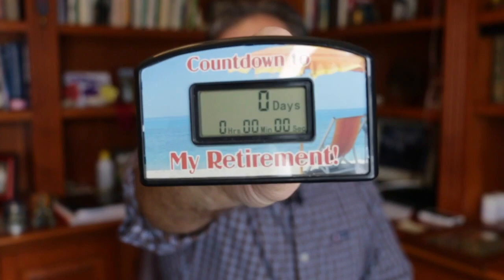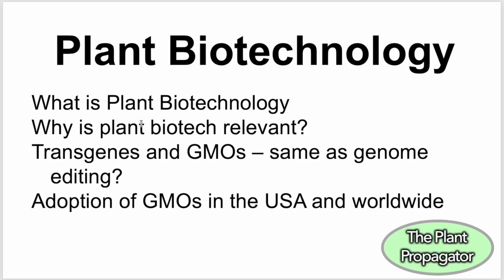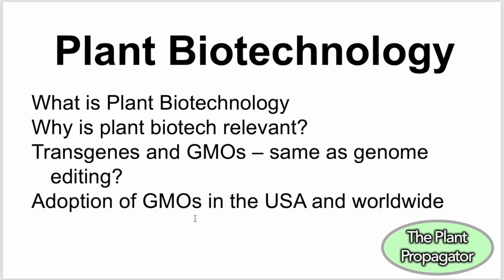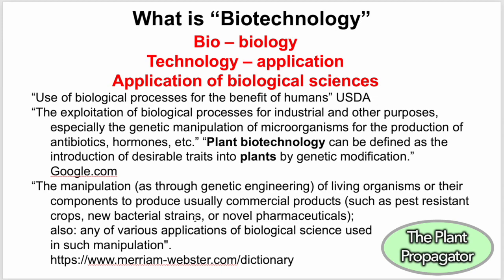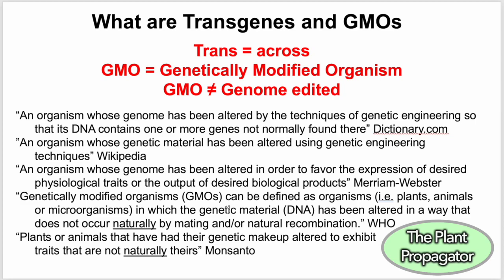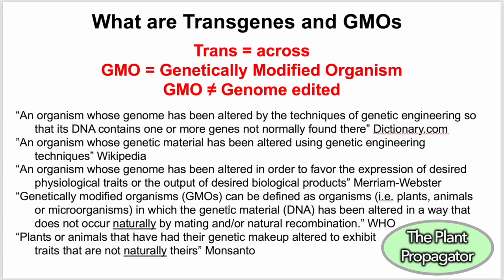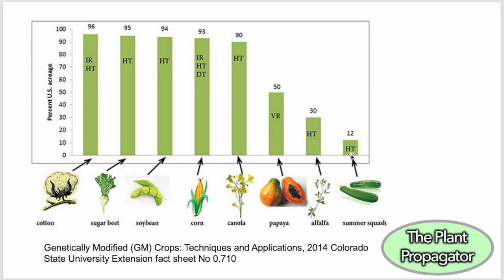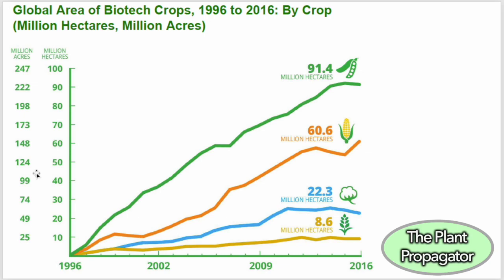Intro - Plant Biotechnology - Lecture 1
In this video, I explain my background and qualifications for teaching Plant Biotechnology and share my first powerpoint with an Introduction to plant biotechnology, with some simple definitions. Please let me know in. the comments if this is or is not of interest to you and what topics you would like to see presented. Constructive criticism is welcome. If there is minimal interest in this subject, I may stop these class lectures or take things in a different direction.